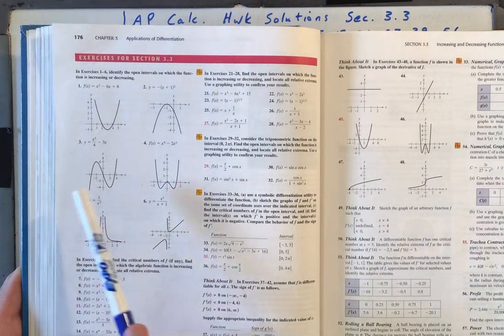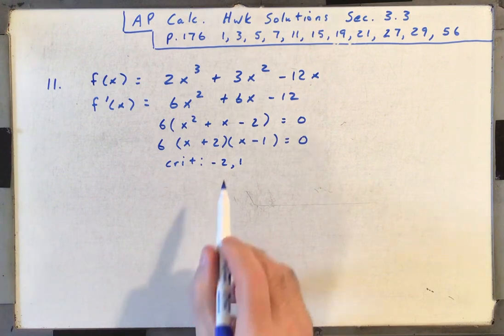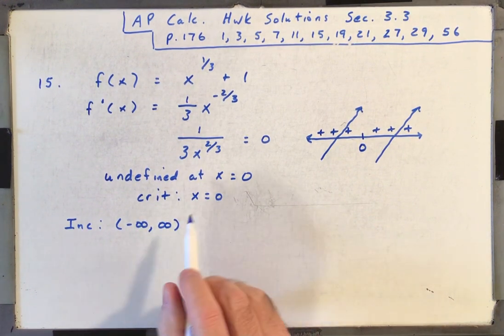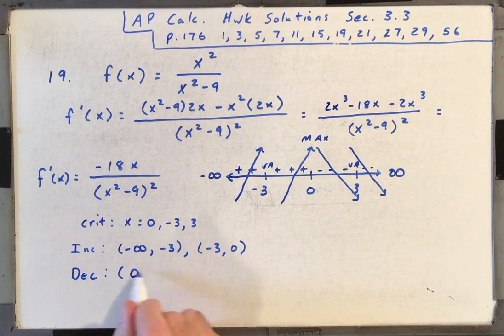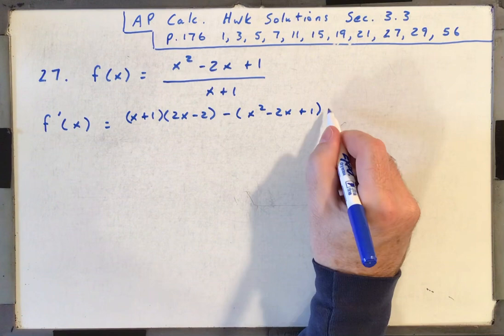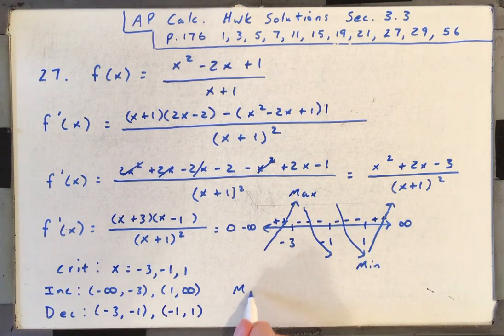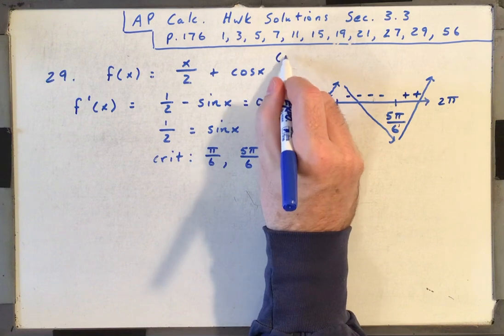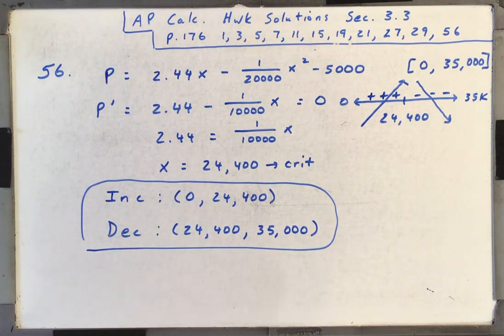AP Calculus Sec. 3.3 Hwk Solutions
p. 176  1, 3, 5, 7, 11, 15, 19, 21, 27, 29, 56

First Derivative Test, Maxima, Minima, Increasing and Decreasing Intervals, Critical Points